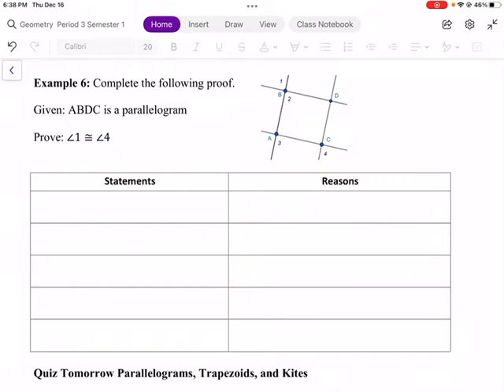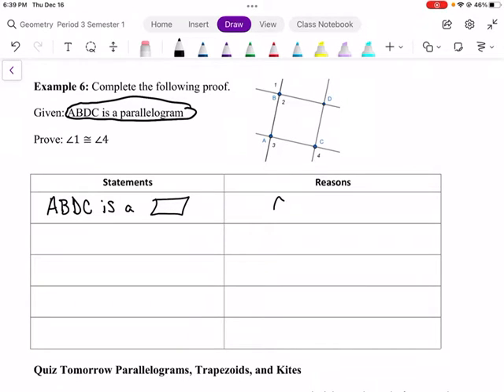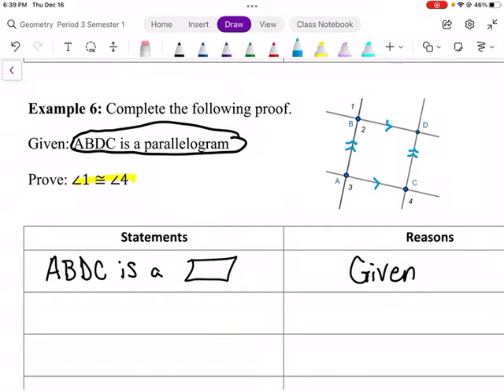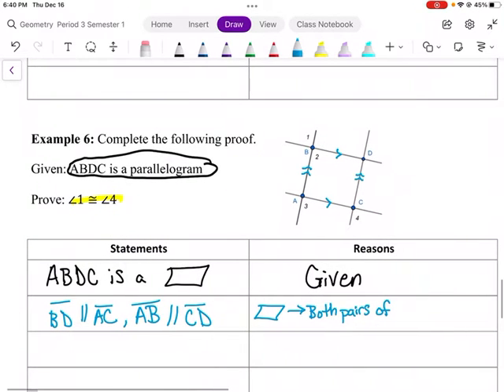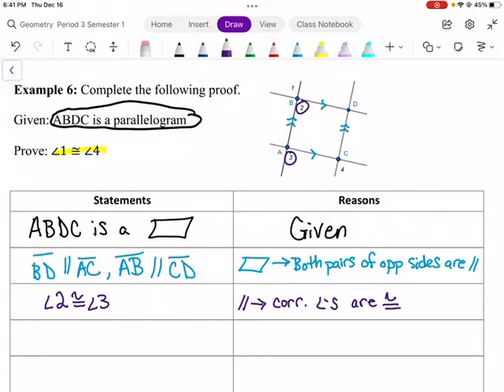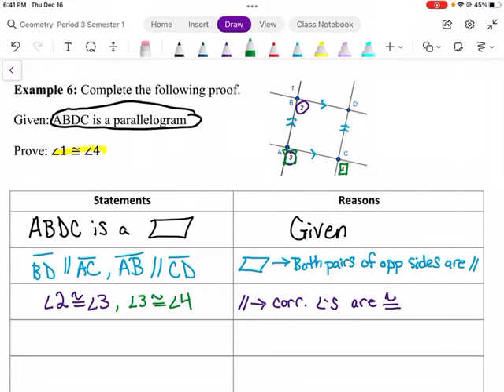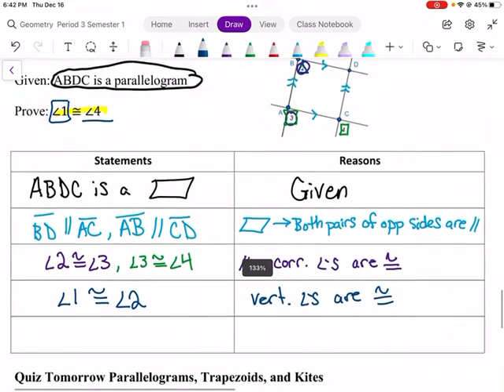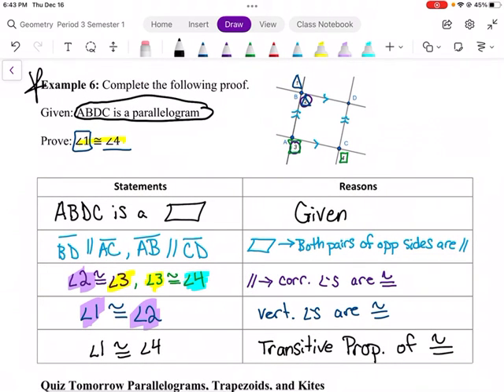5.4 Day 2 Proof Example